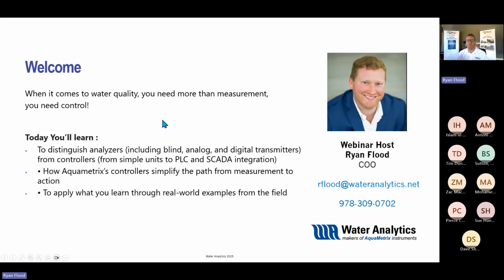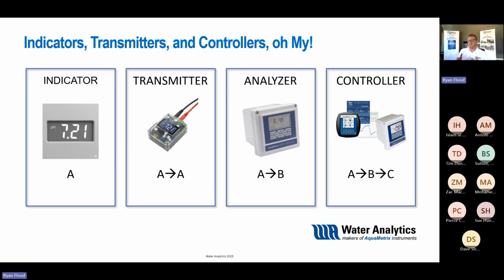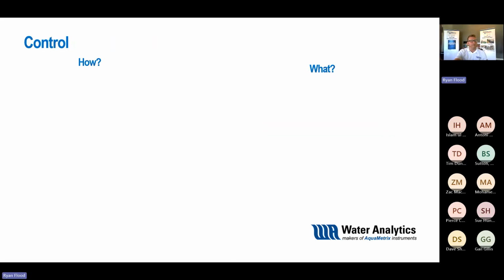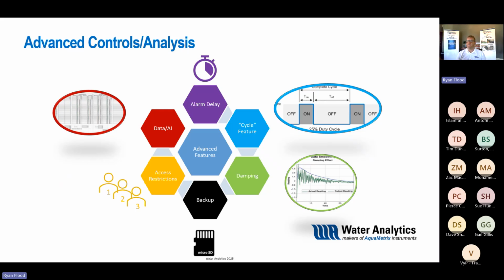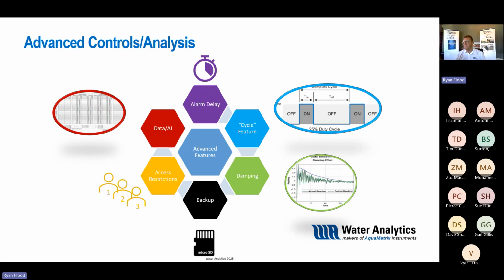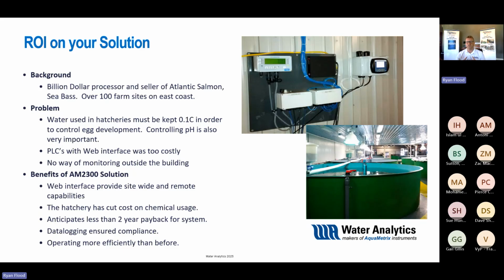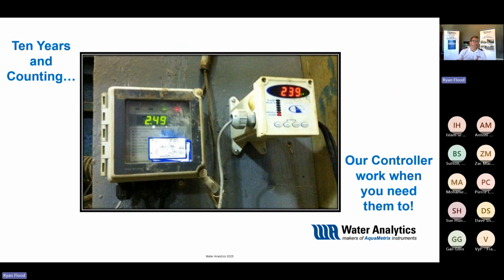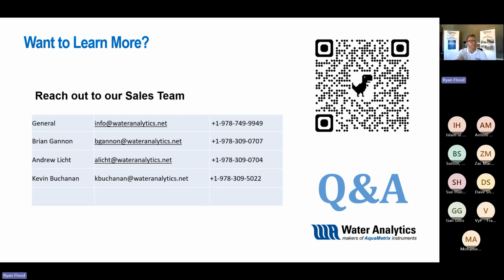Analyze This, Control That: How to Use the Right Solution for Water Quality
When it comes to water quality, you need more than measurement, you need control. But as solutions become more advanced, it’s easy to lose sight of the fundamentals. What exactly is the difference between analysis and control? How do transmitters, controllers, and SCADA systems work together—or against each other? If you're working in the water quality space, this knowledge isn’t just useful—it’s essential.

This webinar will strength your ability to:

• Distinguish analyzers (including blind, analog, and digital transmitters) from controllers (from simple units to PLC and SCADA integration)

• Determine which solution is bets for your needs

• Understand how Aquametrix’s controllers simplify the path from measurement to action

• Apply what you learn through real-world examples from the field

Perfect for anyone supporting water quality operations or anyone who just loves a good instrumentation conversation—this is your opportunity to sharpen your edge and bring clarity to your control strategy.